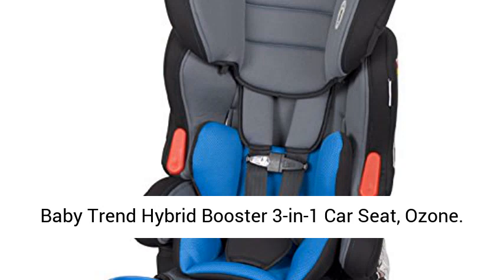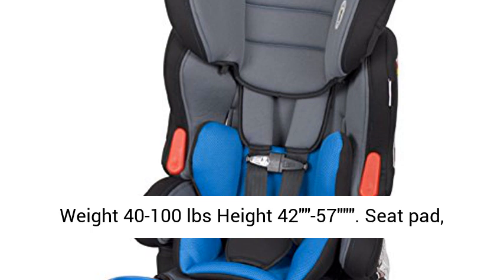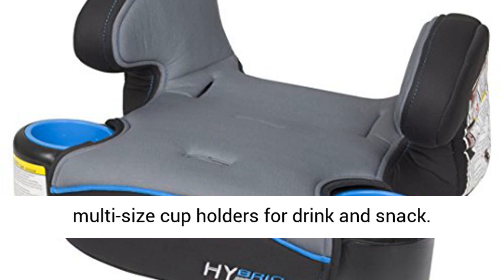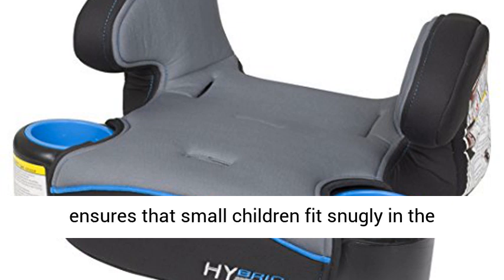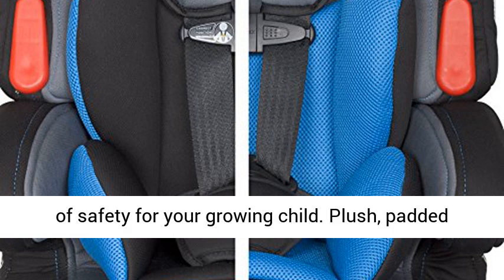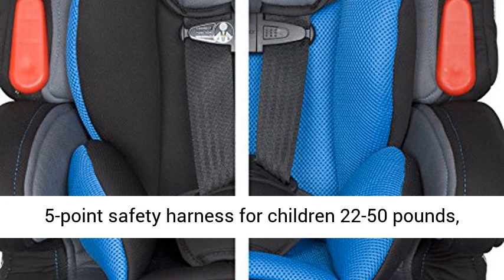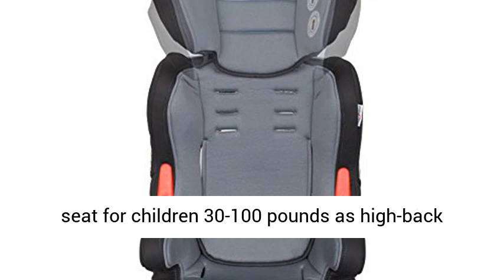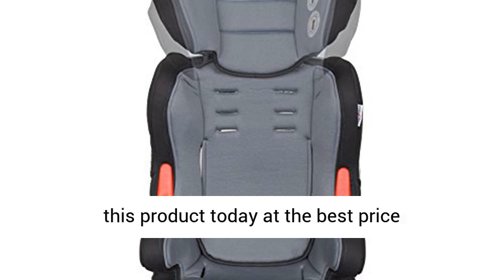Baby Trend Hybrid Booster 3-in-1 Car Seat